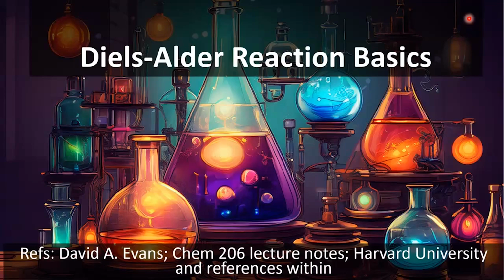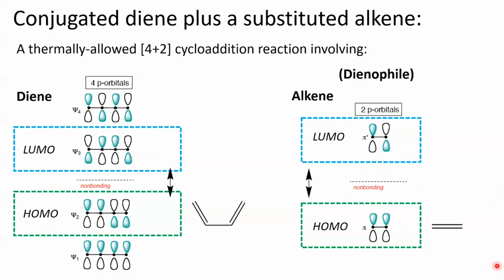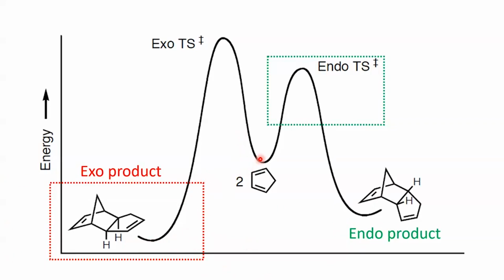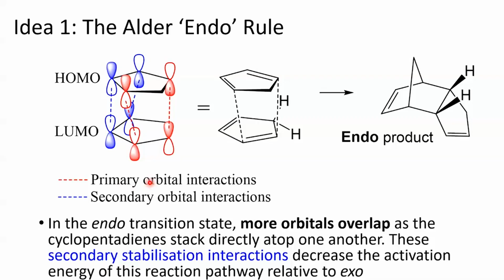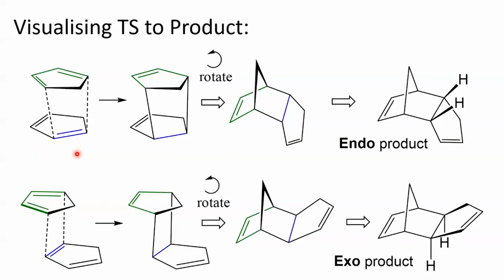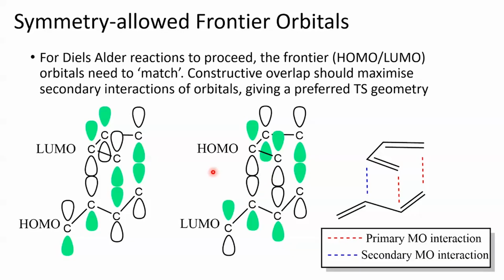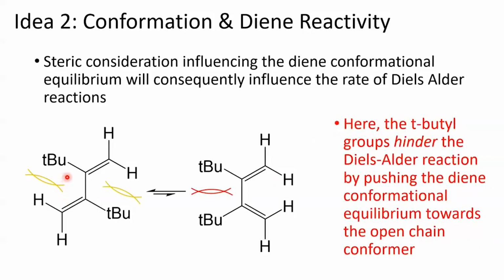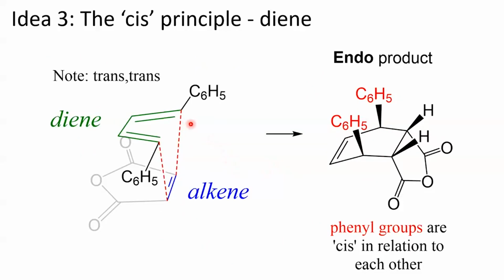Ep15: Understanding the Diels–Alder Reaction